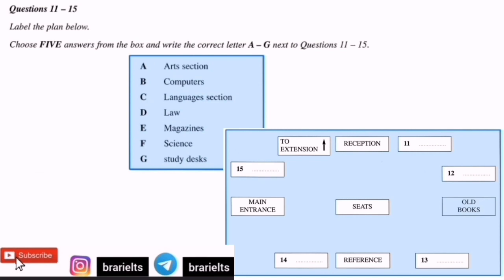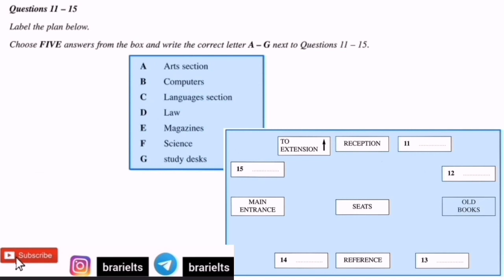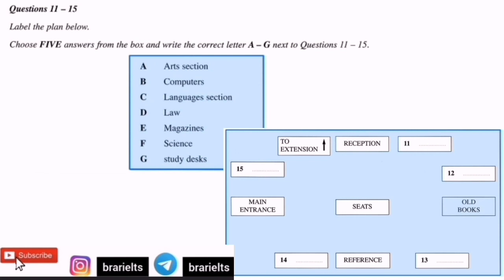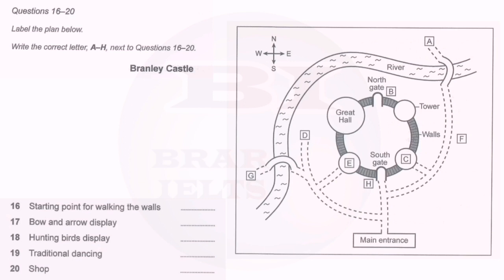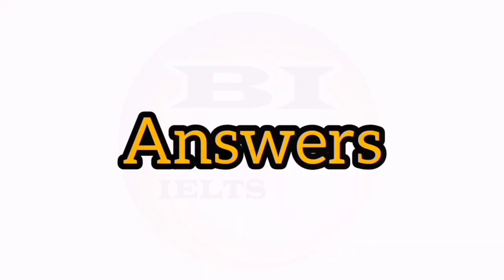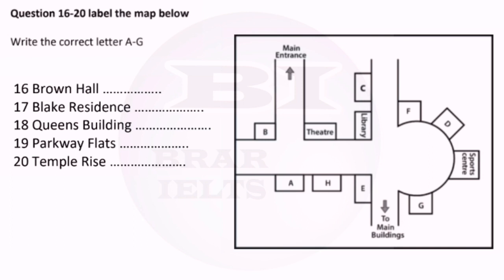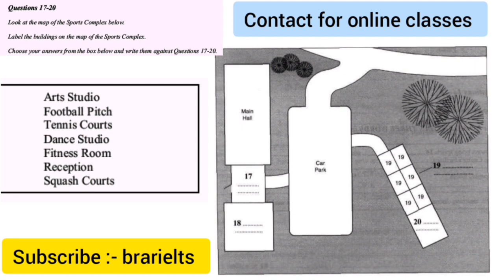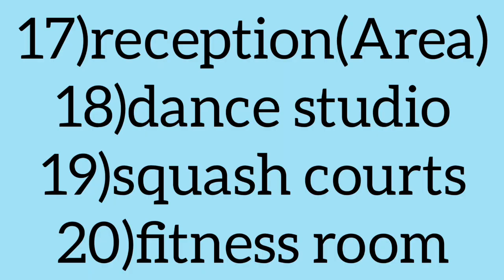Real Ielts listening test/difficult to score 27+/final leaks before exam/july,August month 2022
Real Ielts listening test/difficult to score 28/final leaks before exam

ielts prepartion,
ielts listening,
# Cambridge listening book,
map listening practicetest,
mcq listening practice test,